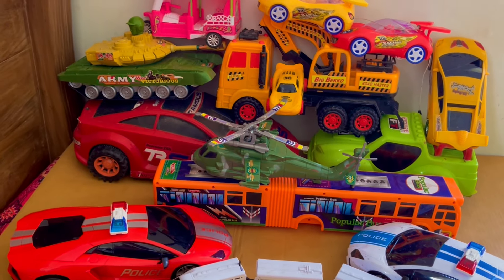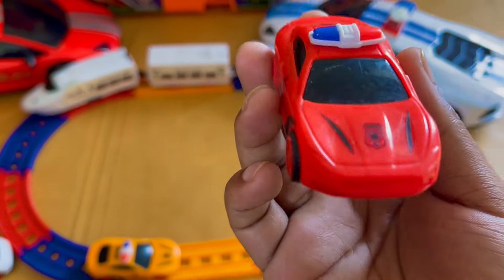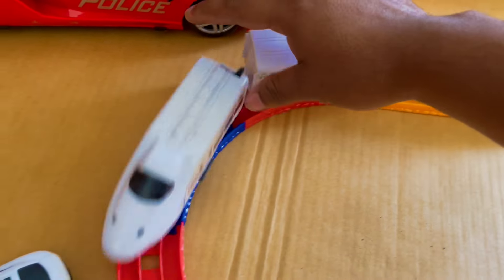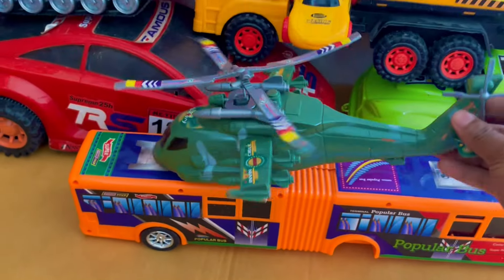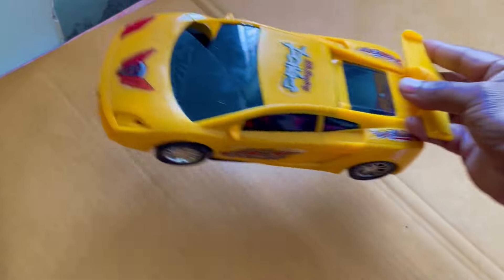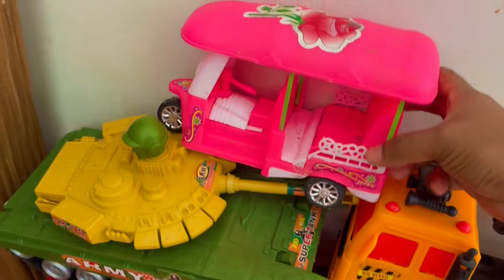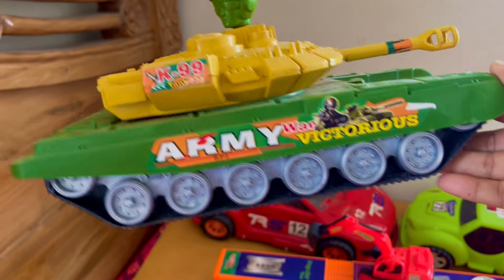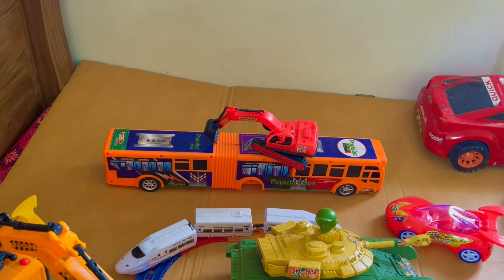Die Cast Tractor Model Unboxing |TATA Dump Truck,Backhoe Loader,Jcb3dx,Racing car,Mainan,Jcb videos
Welcome to BoomBoom Toys !

BoomBoom Toys is an interactive educational and entertaining car toy channel for children.Our content includes construction vehicles and city vehicles videos to encourage children's curiosity ,creativity and problem solving skill.Tractor trolley,crane truck,Bulldozers,police car,helicopter and many other vehicles will appear on my channel to play.BoomBoom Toys is committed to producing safe,innovative and high quality toy video content that promotes children's learning and development.